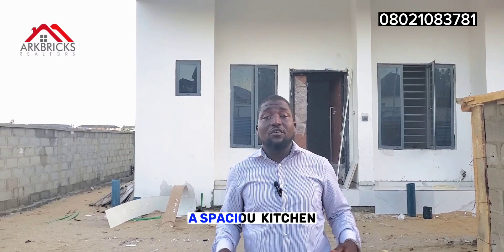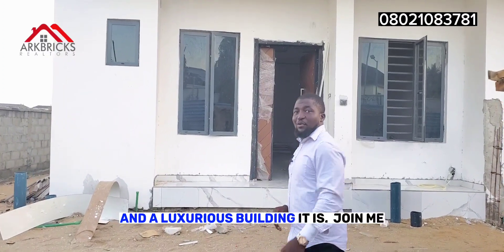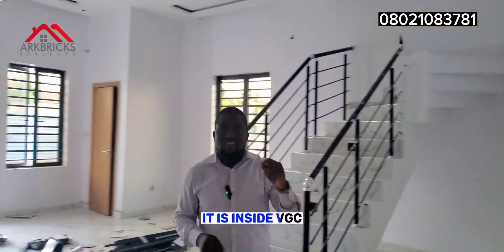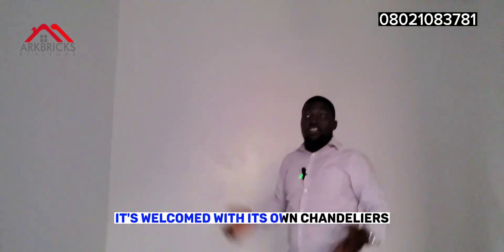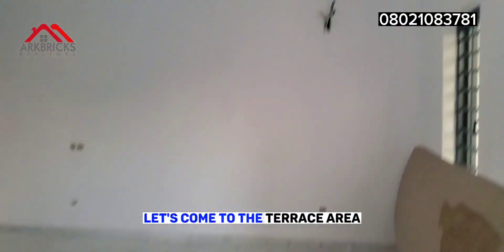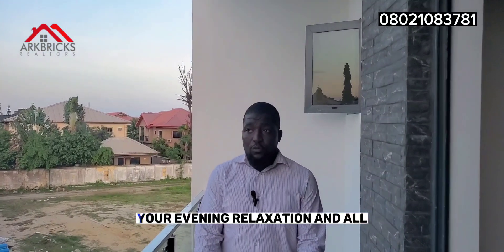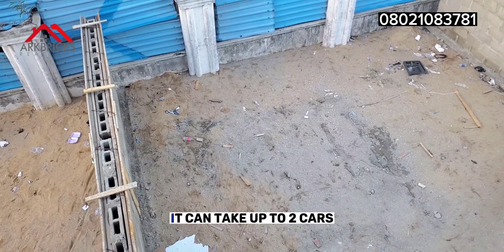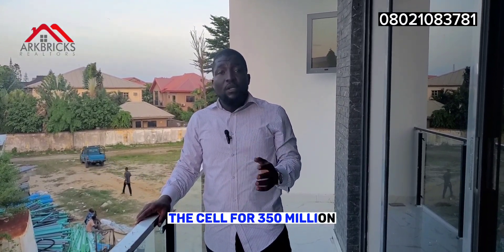Opportunity to live inside Nigeria's Most Secured & Luxurious Estate (VGC)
4 BED ||

VGC || 220M

Unveiling an Exquisite Oasis: Luxurious 4-Bedroom Terrace Duplex in Prime Location:

Victoria Garden City (VGC)

Experience elevated living in these exquisite 4-bedroom terrace duplex, 4 bedroom Semi-detached Duplex where luxury meets functionality.

Step into a world of timeless elegance, where every corner exudes sophistication. Discover the perfect harmony of spaciousness and modern design, ideal for creating cherished memories with loved ones. Your dream home awaits.

Price Guide:

4 Bedroom Terrace : 220m

4 Bedroom Semi-detached Duplex: 250m

5 Bedroom Fully Duplex: 350